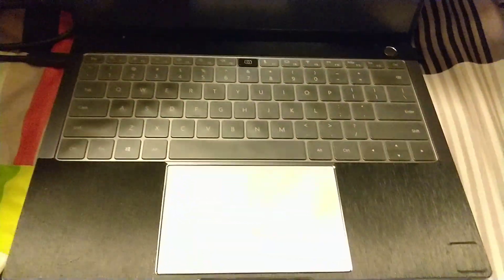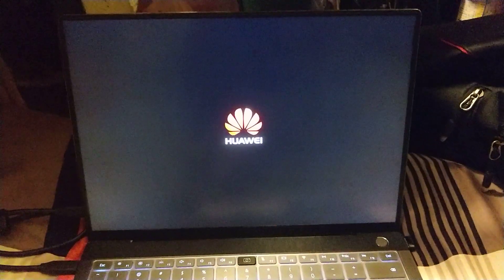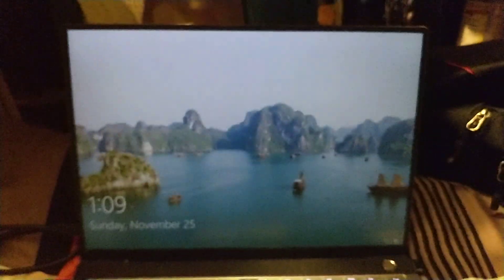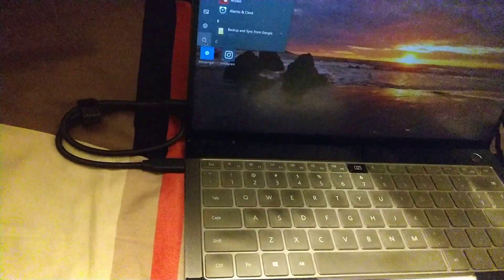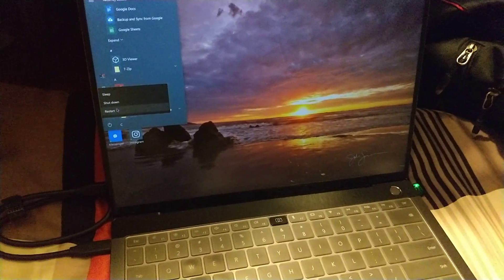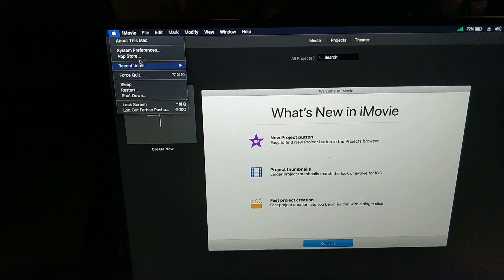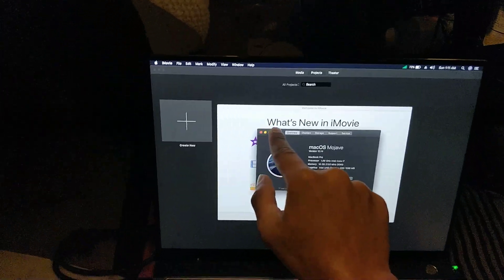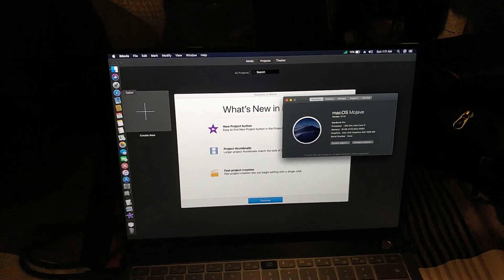Matebook X Pro Dualboot Hackintosh/Windows (November 2018)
Thanks to u/darren_pan and u/gnodipac886 and everyone else involved

*Edits:
1) I set it up now so that it boots automatically to MacOS if SSD is connected so no longer need to press F12

and Thank الله

macOS 10.14 and Windows 10 version 1809